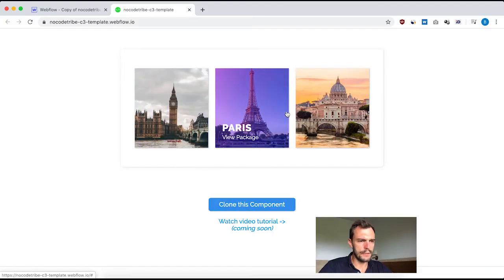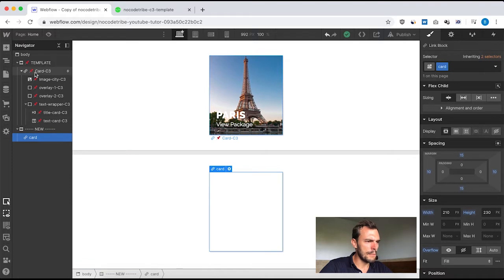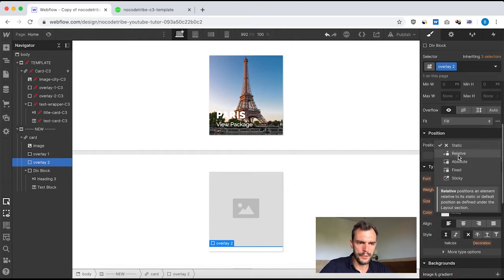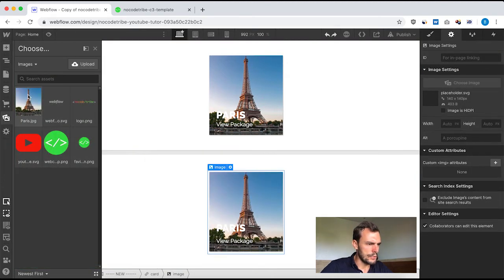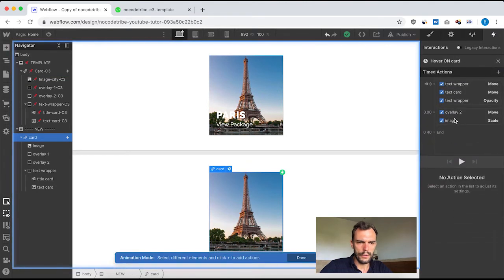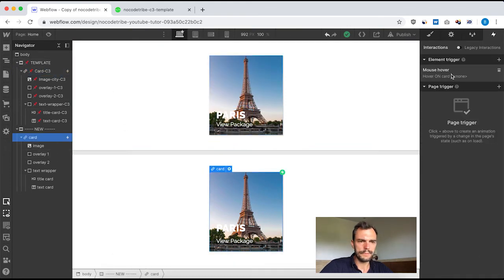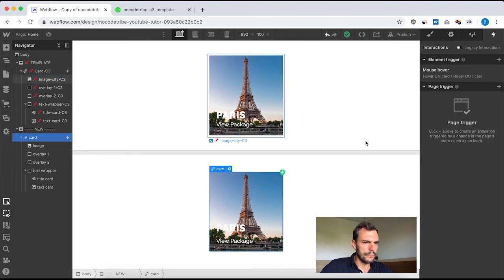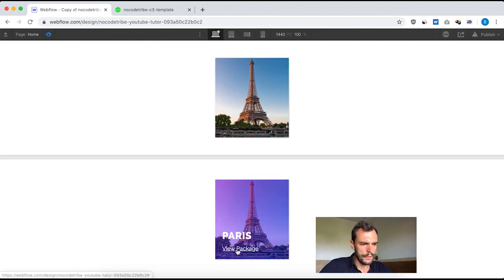Building a SLIDING OVERLAY in Webflow | NoCode Tribe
In this Webflow tutorial, you will learn how to build a Sliding Overlay using Webflow Interactions.
This animation is great to get your visitor to click on the call-to-action when hovering the cards without hiding the content of the card and impact user experience.